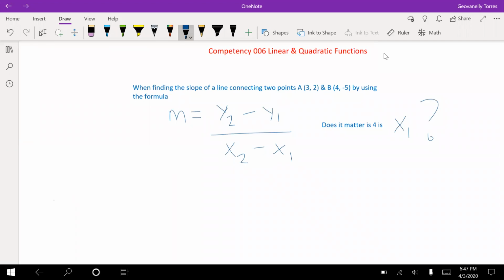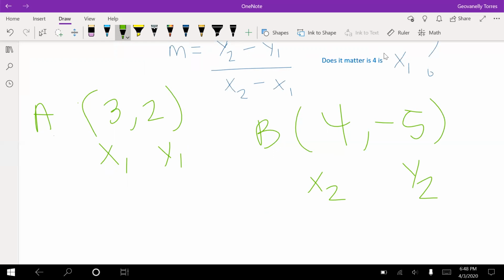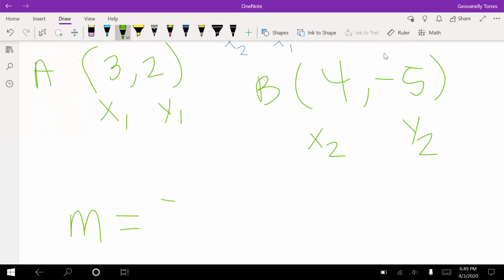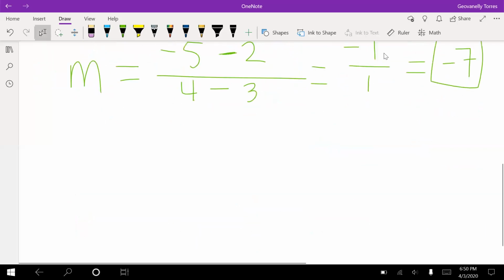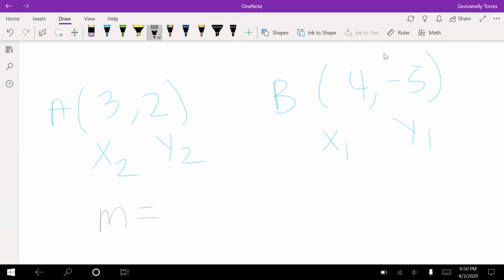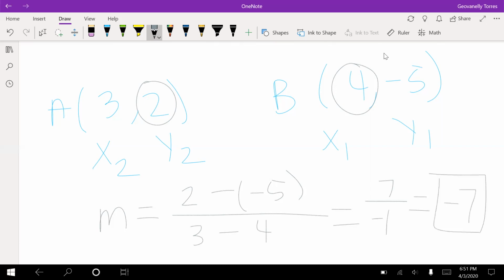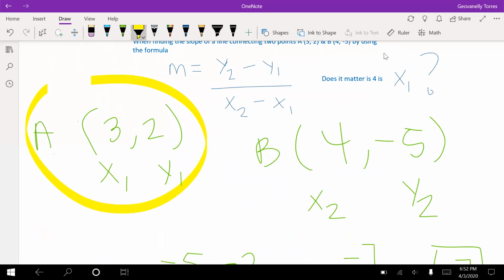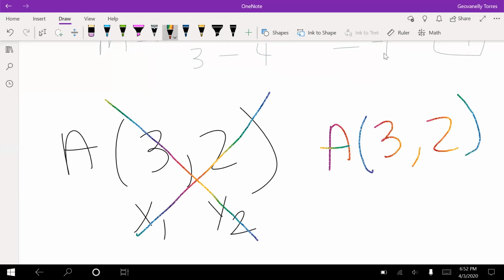006 Linear & Quadratic Functions pt 2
Certify Teacher
235 Mathematics 7-12
Finding the slope given two points using the slope formula.